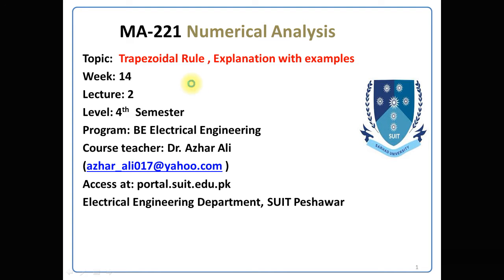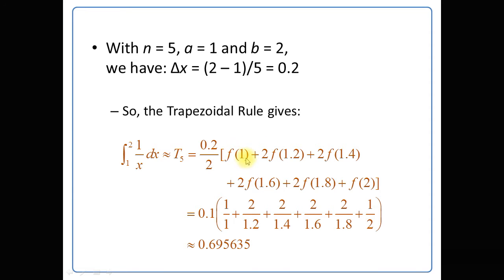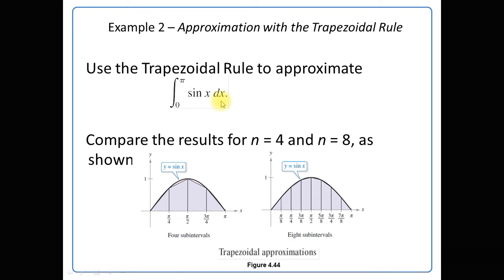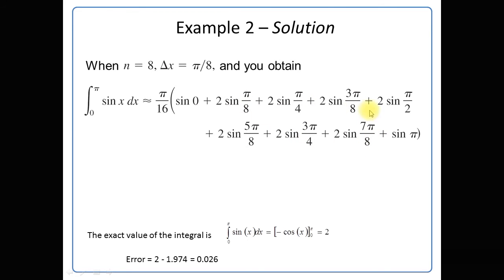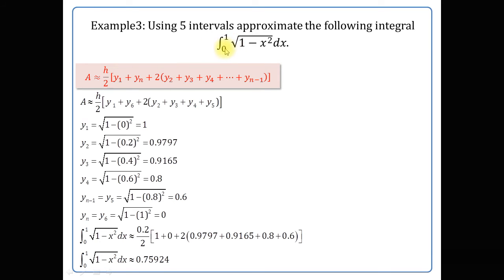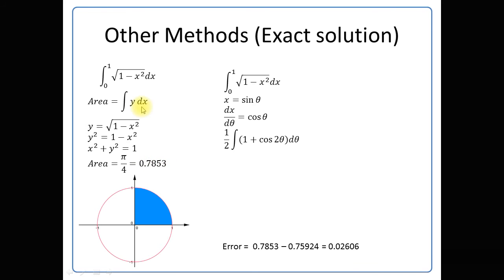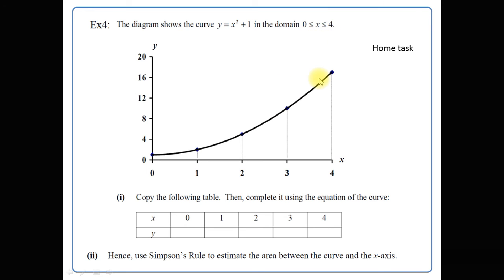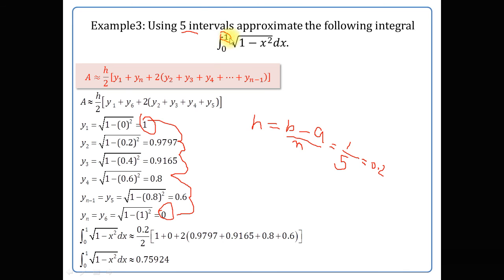Week14 video lecture2 Numerical Analysis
Trapezoidal Rule , Explanation with examples